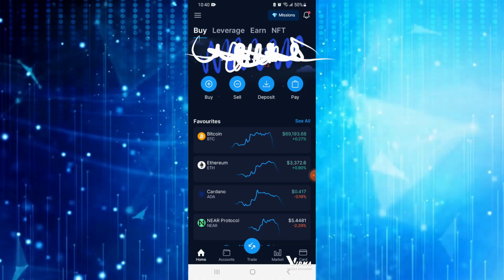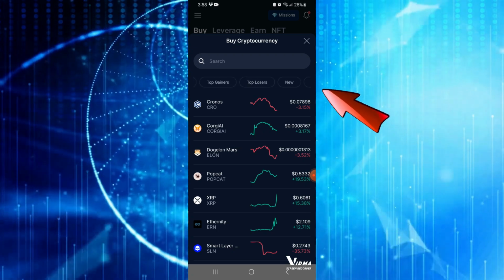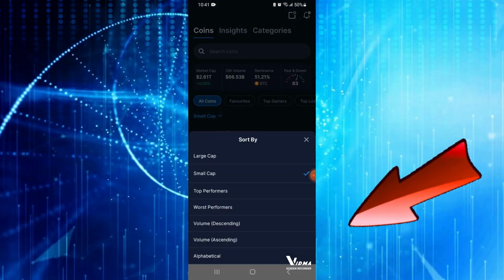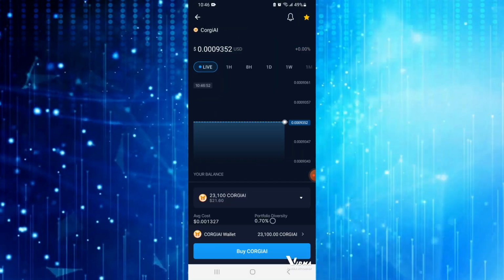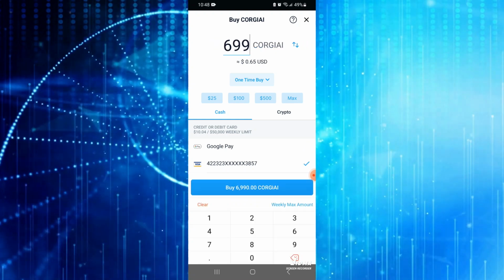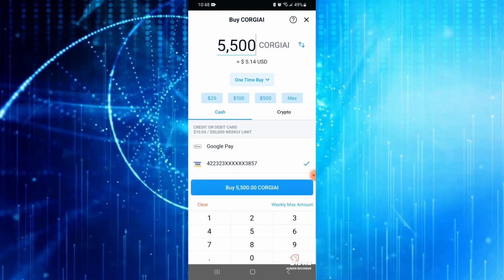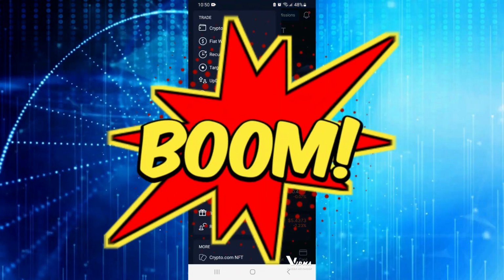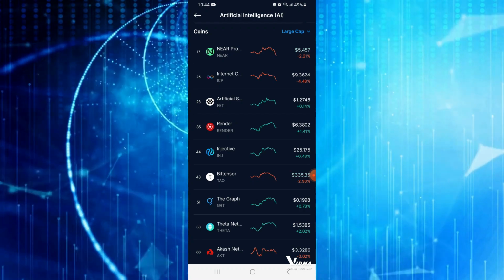How To Buy Crypto For Beginners - Using Crypto.com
A quick step-by-step guide on how to buy cryptocurrency using the Crypto.com app.

to receive a sign Up-Bonus ($25 USD in CRO locked in your CRO Wallet) which is unlocked by staking at least 2500 CRO for MCO Visa Card. You get $25 USD in CRO in your CRO Wallet instantly once they have completed staking.

and receive $10 on signup if you qualify!

Use my code on Signup to earn $5 and set up recurring direct deposits for another $55!